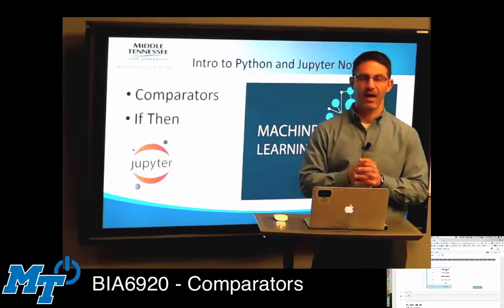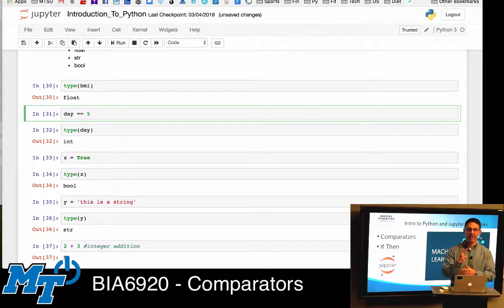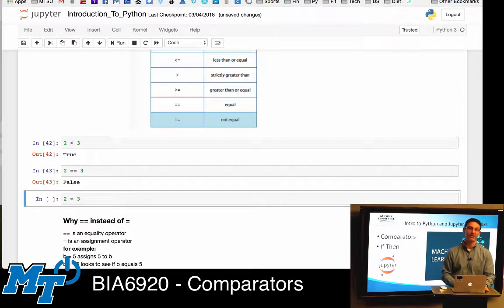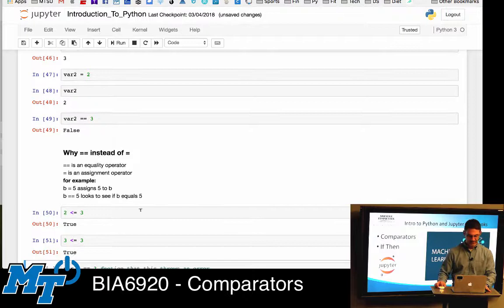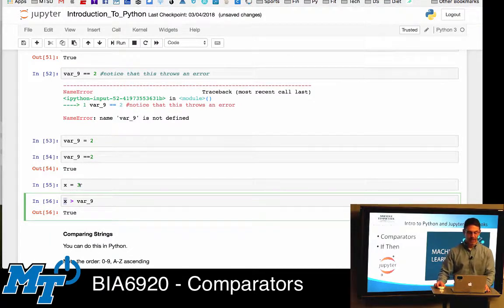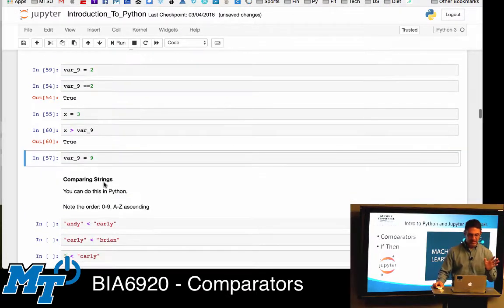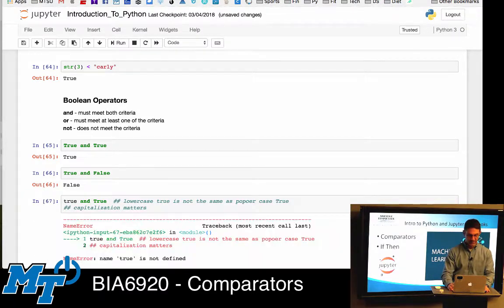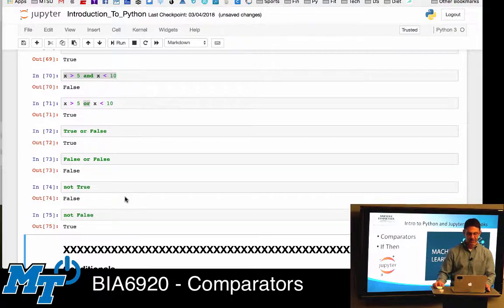BIA6920 - Comparators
How do you look at comparing one variable to another.  Looking into greater than, less than, not equal, etc.